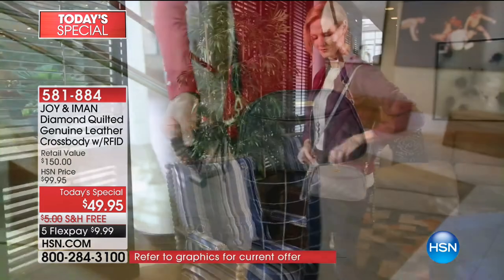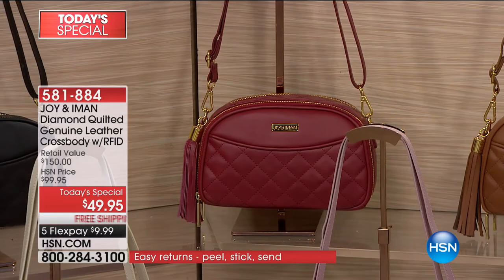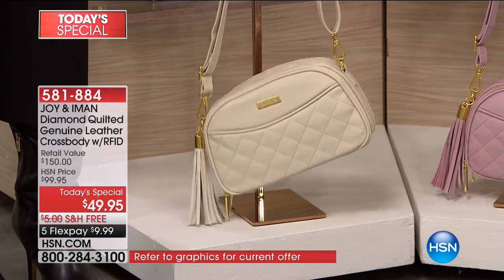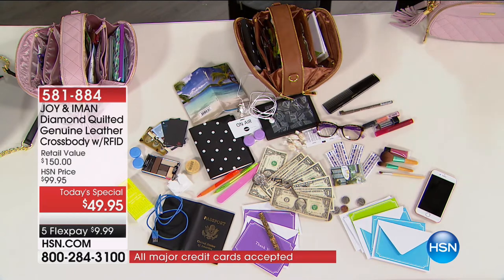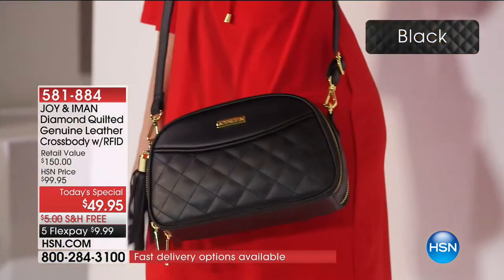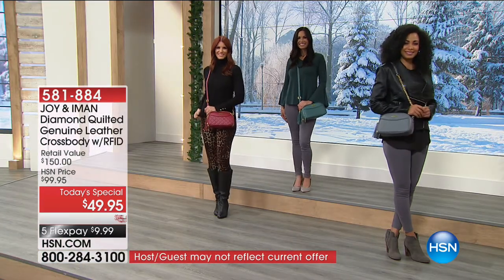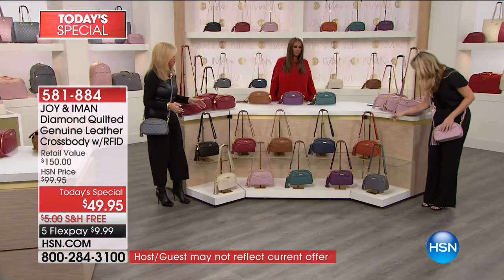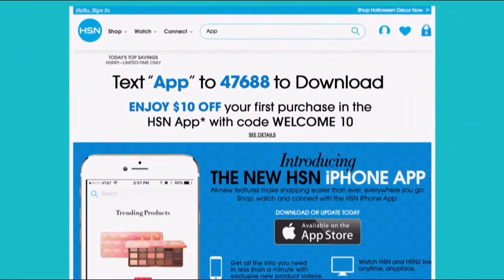HSN | JOY & IMAN: Fashionably Functional Holiday Event 12.16.2017 - 07 AM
Inventor Joy Mangano and iconic supermodel IMAN, offer chicly functional apparel and accessories. It's the quintessential partnership between Joy's organizational ingenuity in her inventions and Iman's editor eye for luxury fashion and global design.